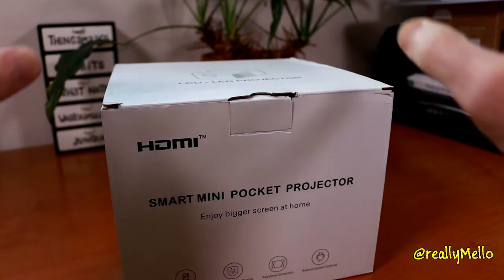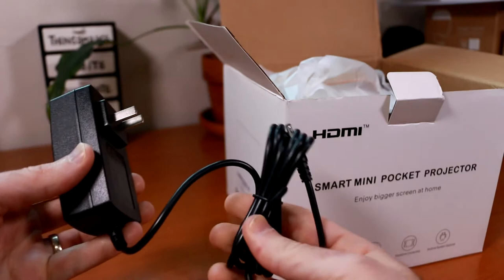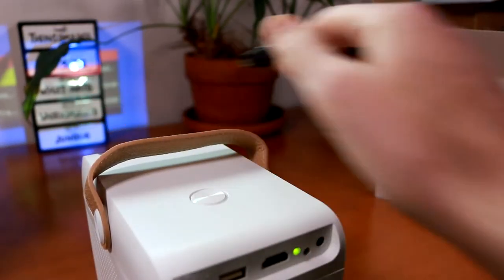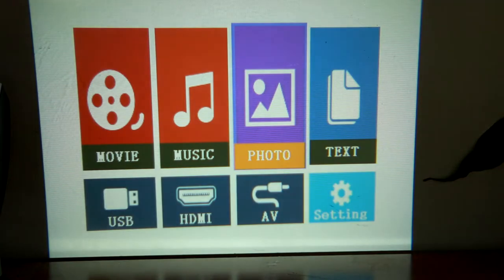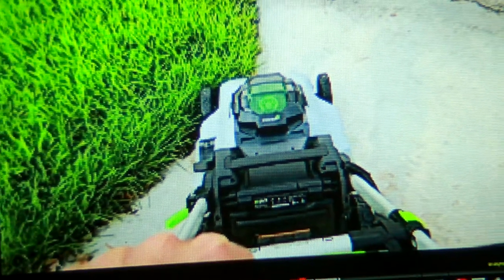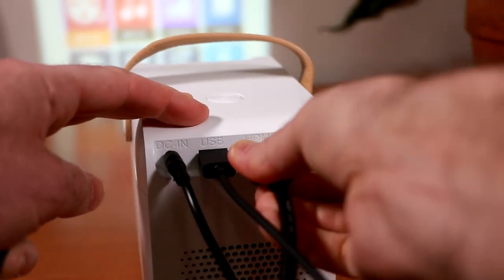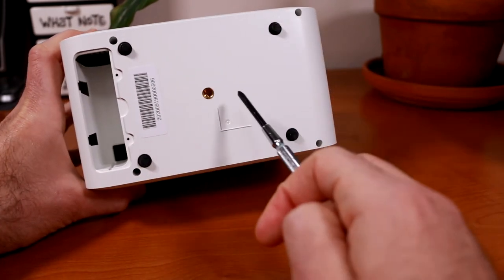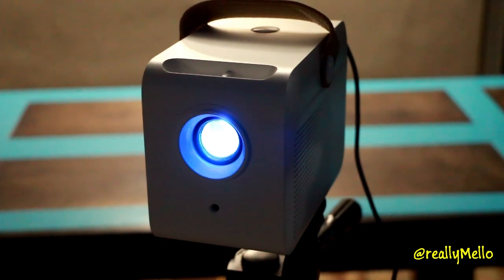Portable affordable CRE C1 mini projector review and unbox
The CRE C1 mini pocket projector's small size and light weight make it worth considering for a portable projector for use with iPads, phones, USB movies, and the FireTV stick. In this review we unbox the CRE C1 projector and test the 480p video resolution both indoors and in my backyard patio streaming YouTube videos off an iPad, mp4s off a USB drive, and TV programs off a FireTV stick.

Chapters:
0:00 Unboxing and specs
1:40 Powering up
3:00 iPad video projecting
3:37 Resolution and image quality
4:20 USB Halloween projected effects
5:05 FireTV stick playback
5:48 Battery?
6:34 Backyard outdoor tripod test